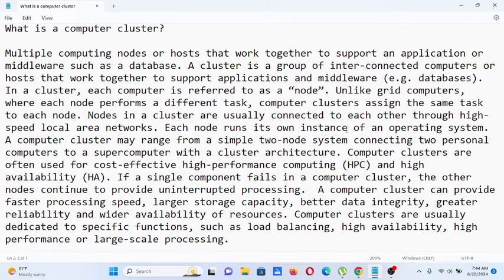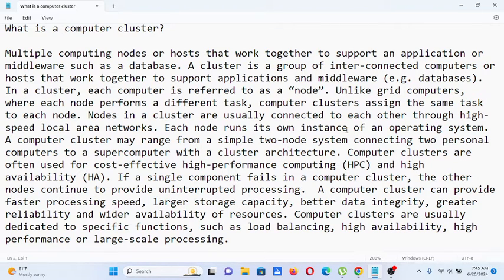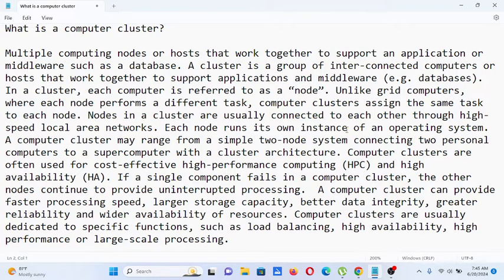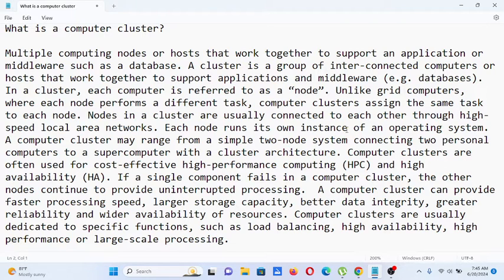What is Computer Cluster?